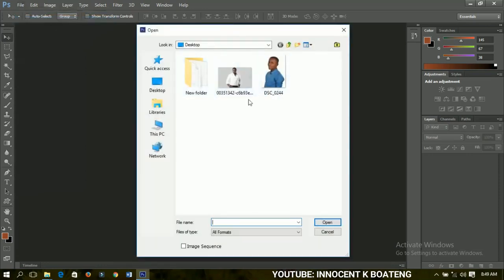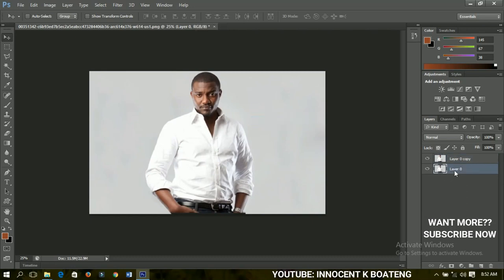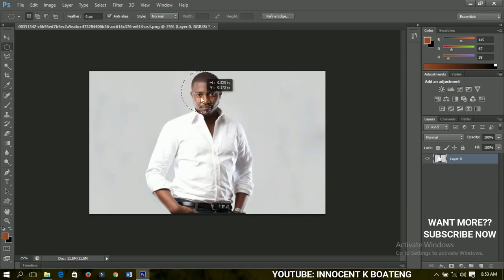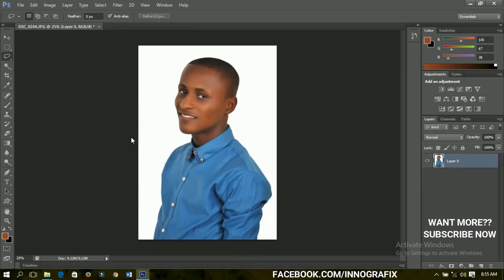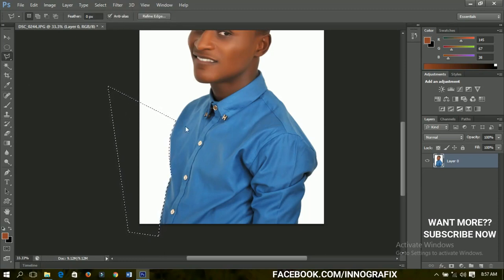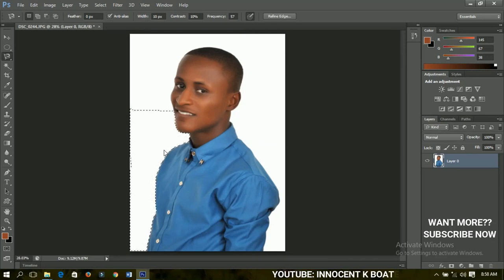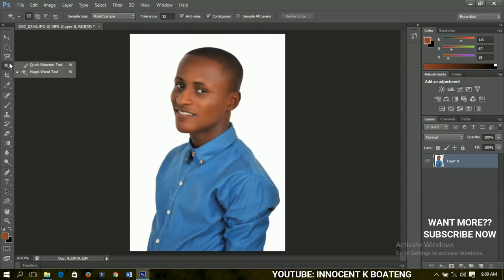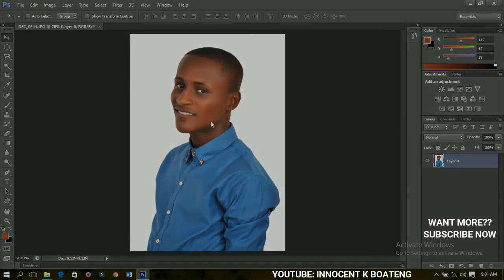Adobe Photoshop Tutorials: Basic Guides For Beginners | Basic Tools Explained - Part 1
Learn How to use Photoshop with basic guides tutorial for beginners using Photoshop CS6 version. This tutorial (and the series ahead) will equip you and guide you even if you have not used photoshop before. I take my time to explain everything for you to understand very clearly. The only thing expected from you is total concentration and continuous practice. Though this tutorial (and those ahead is done in CS6, it will apply to almost all versions of Photoshop). Let's have a great study!

Much love.